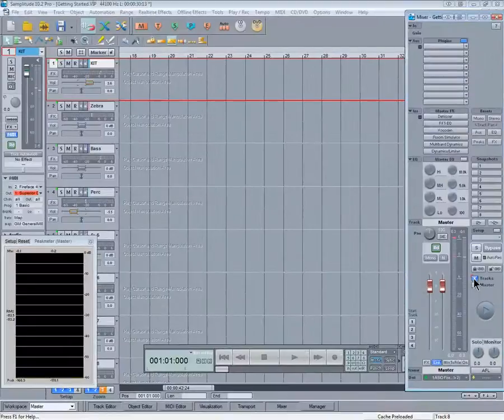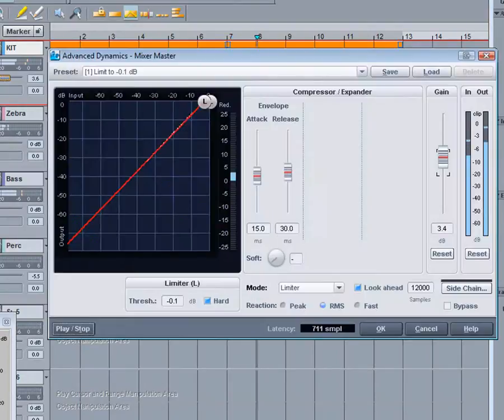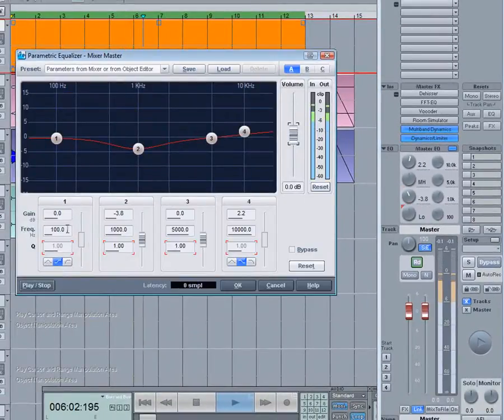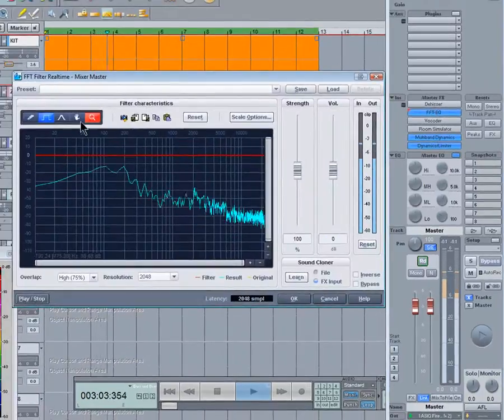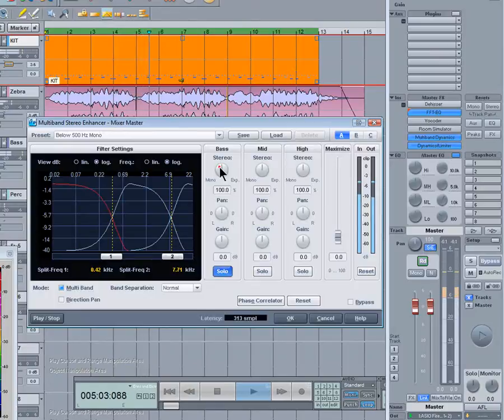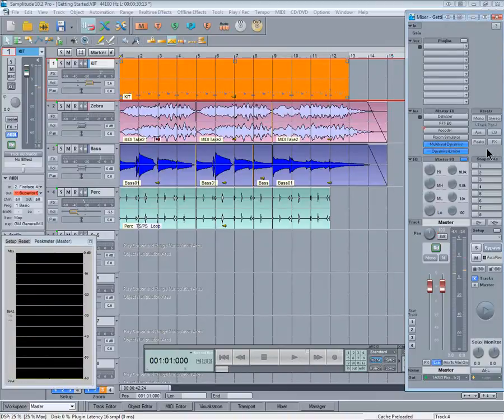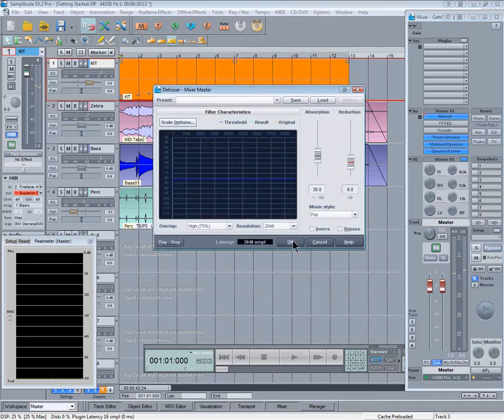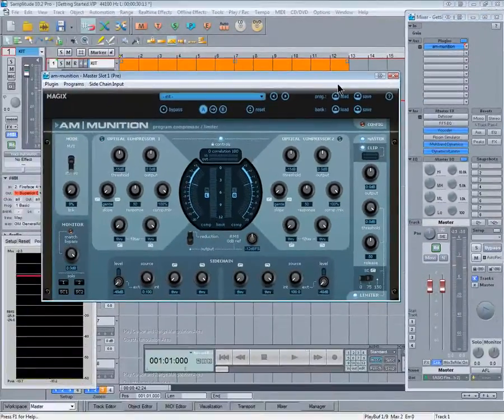Samplitude Basics 41:Master Plug-ins Overview.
Video shorts taken from my Samplitude Fundamentals Series.